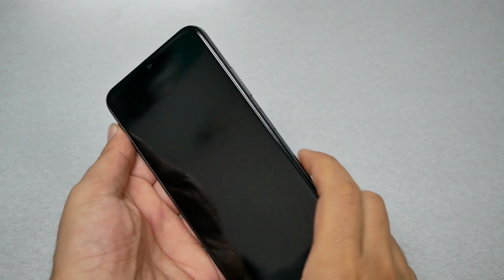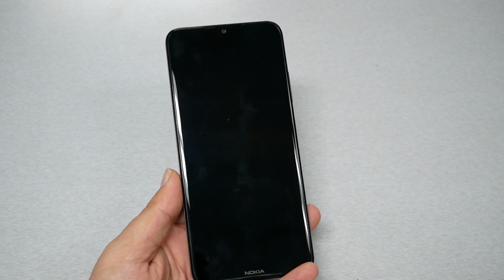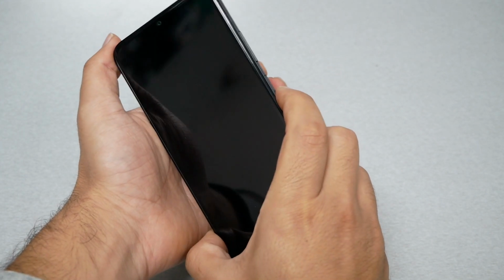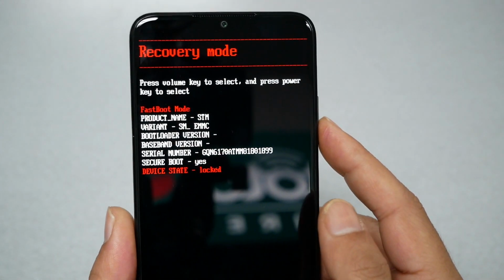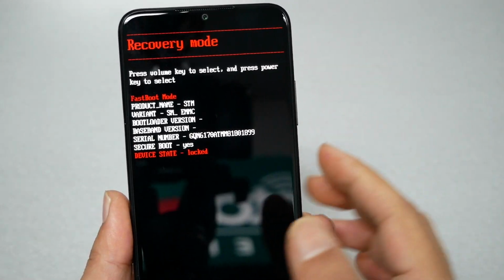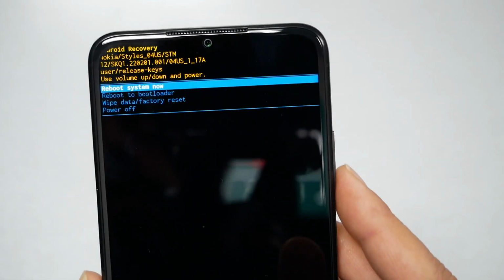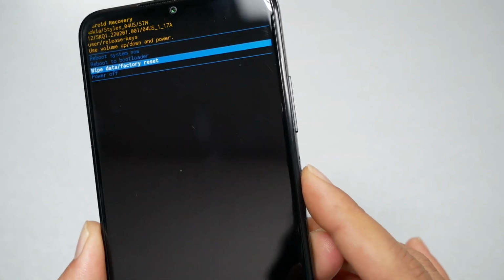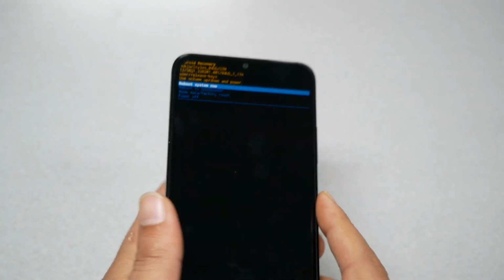Nokia G400 How to Hard Reset Removing PIN, Password, Fingerprint for metro by t-mobile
if you ever locked with google activation screen now you can click on this video to explain step by step how to bypass :